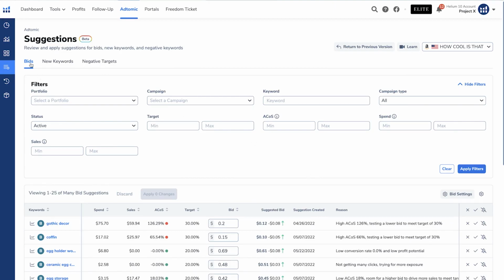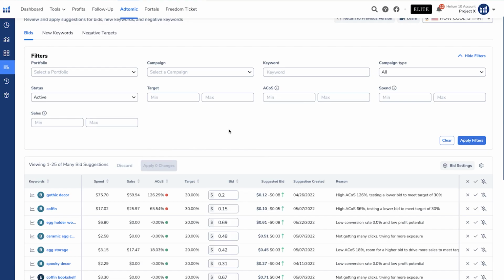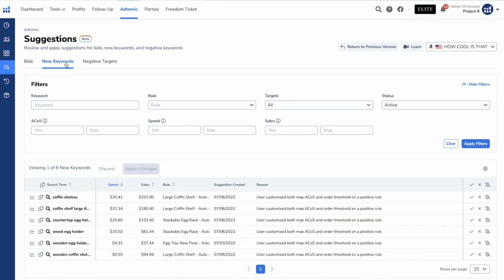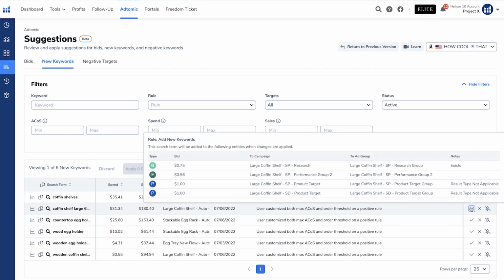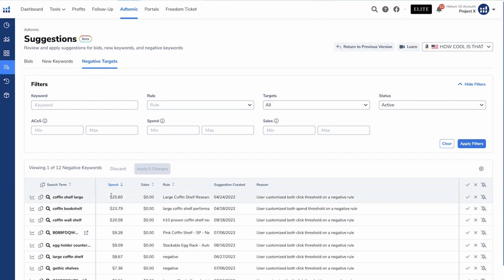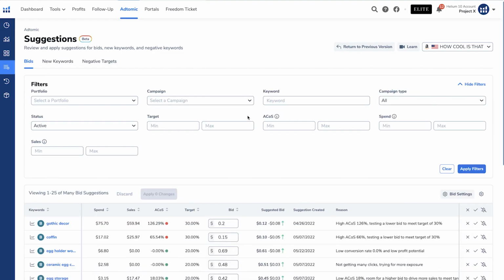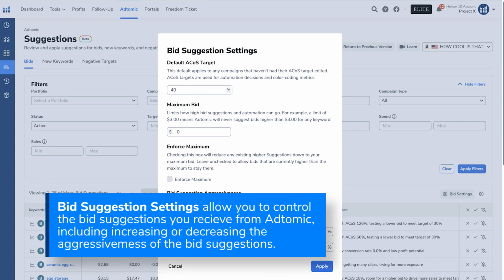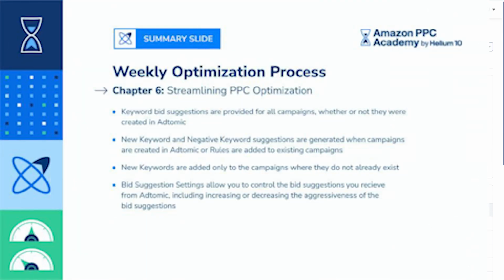Helium 10 Amazon PPC Course 15